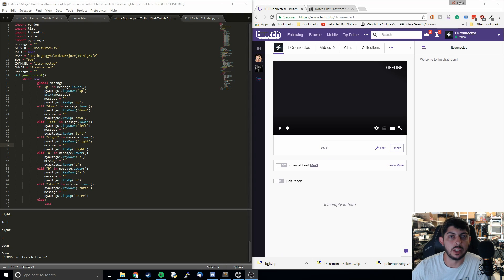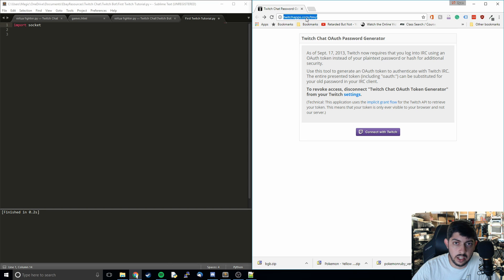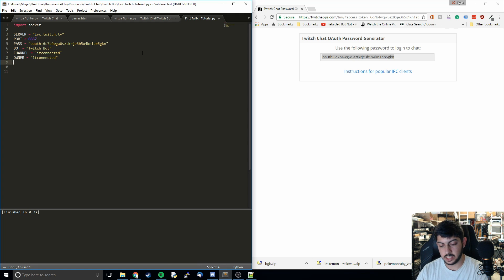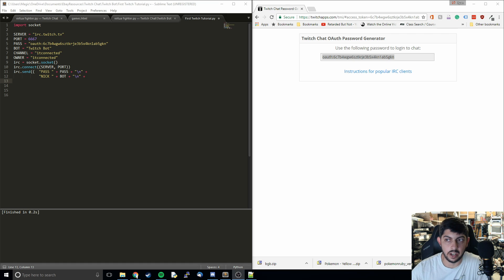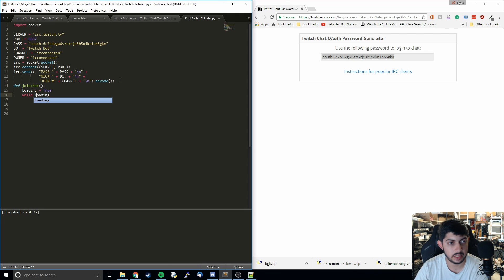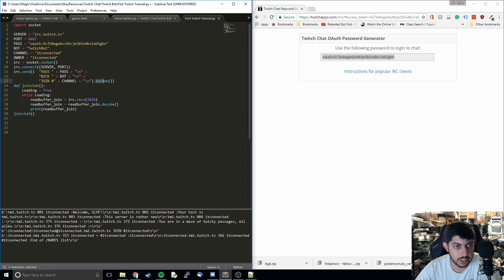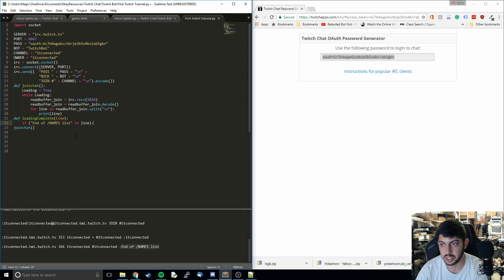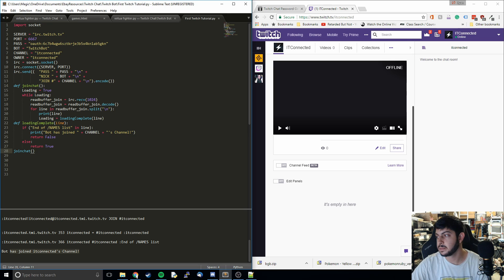Twitch Plays Pokemon with Python 3.6 Tutorial #1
In this video we lay the groundwork to build a bot that reads and responds to twitch chat and passes controls into a game emulator so you can do something like twitch plays pokemon. We touch on getting an OAUTH token, connecting with sockets, establish how to read the output with a readbuffer and how to exit the loading sequence.